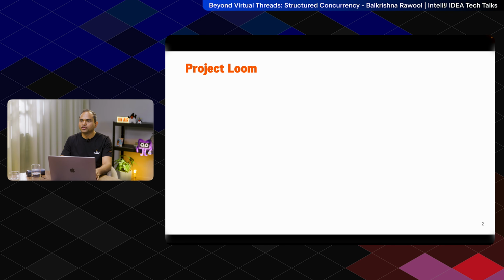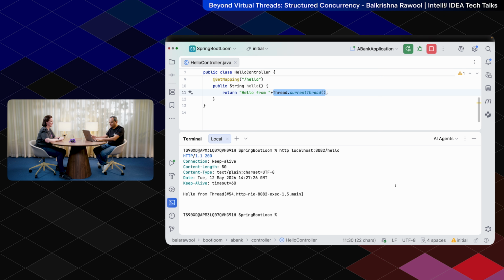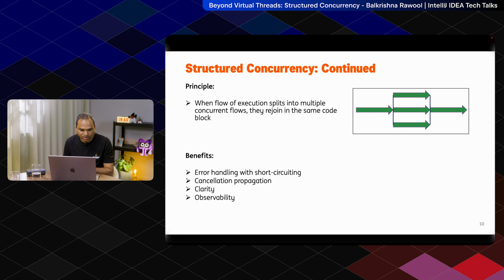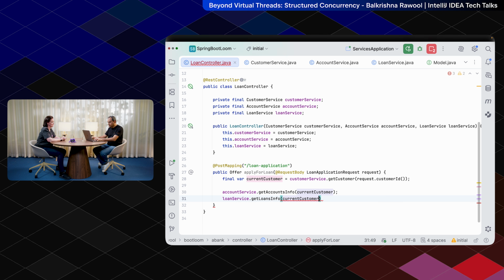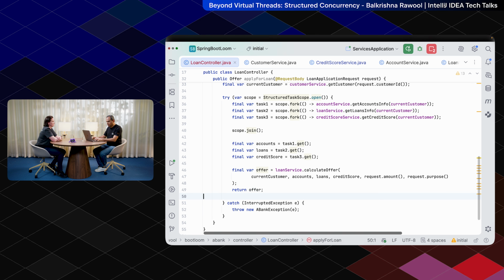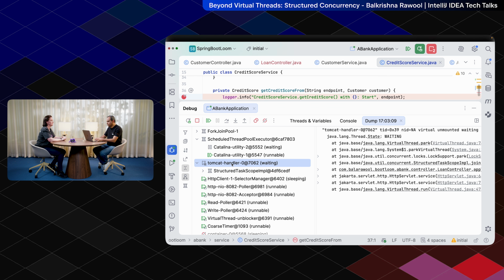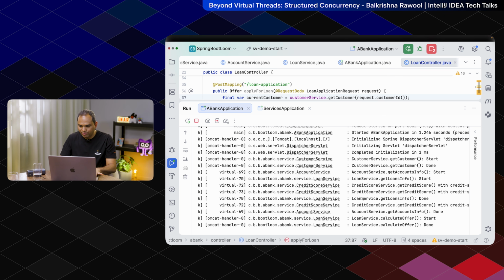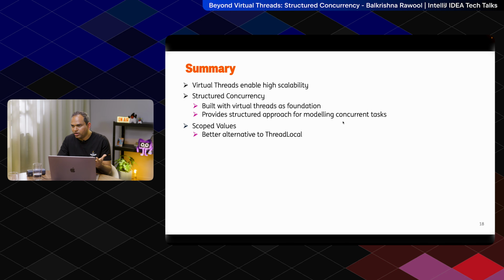Beyond Virtual Threads: Structured Concurrency - Balkrishna Rawool | IntelliJ IDEA Tech Talks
Project Loom brings lightweight concurrency to Java with Virtual Threads, Structured Concurrency, and Scoped Values. But how do these features work together in a real-world application?

In this episode, Balkrishna Rawool will demo building a Spring Boot application from scratch, progressively incorporating the features of Project Loom to showcase its full potential:
Virtual Threads: lightweight, high-throughput threads that scale effortlessly.
Structured Concurrency: a streamlined approach to managing concurrent tasks as a single unit of work.
Scoped Values: a modern alternative to ThreadLocal, designed for virtual threads.

We will discuss how to apply Project Loom in your own applications, writing concurrent code that is simpler, more scalable, and easier to maintain.

Timestamps
00:00:00 – Intro
00:01:42 – Project Loom
00:02:36 – Virtual Threads
00:13:30 – Structured Concurrency
00:46:09 – Scoped Values
01:01:52 – Summary

Loom in JDK 25: Virtual Threads, Structured Concurrency, and Scoped Values by Remi Forax, José Paumard